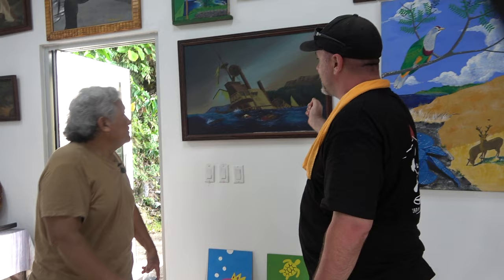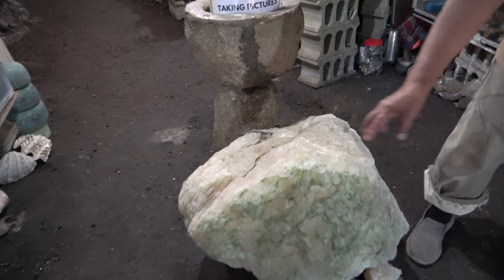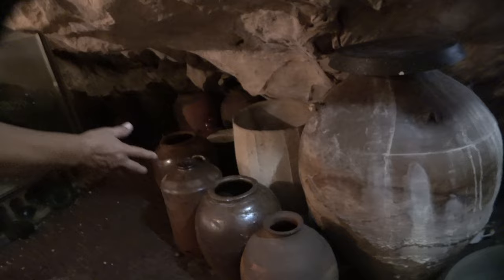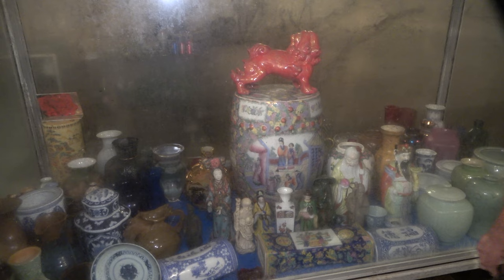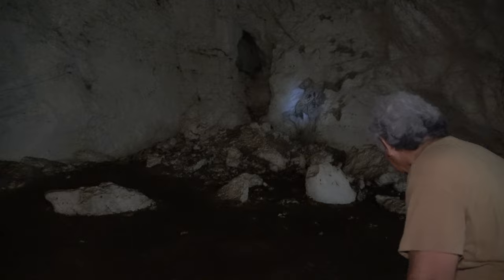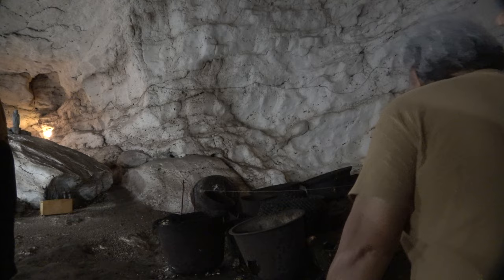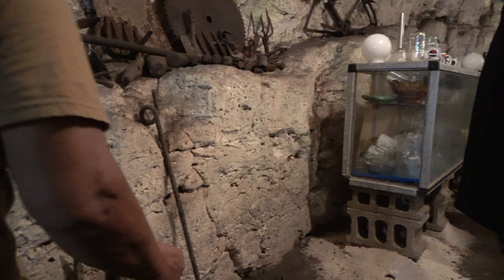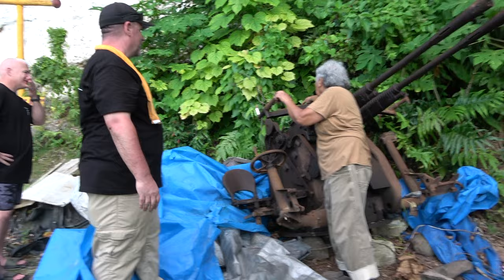Inside Rota Cave Museum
Inside Rota Cave Museum. This video is the full and uncut version of inside the cave museum. The Rota Cave museum is filled with just about anything you can imagine and then some.  Definitely worth trip to Rota just for that. Thank you to Matias Taisacan for the unbelievable tour!

Japan Treasure Hunters would like to express our gratitude and appreciation for those that made this happen. Mayor Hocog, Dean Manglona (Chief of Staff), Crispin Ooga, Richard Manglona (HPO Coordinator), Antonelli Rosario (HPO Technician II), Matias and Mercedes Taisacan (Rota Cave Museum Curators) for all of their assistance and accommodating us.

Make sure to hit up Japan Treasure Hunters Amazon Store for goodies we use or approve!  Great stuff.

For all the merchandise you can handle check this out and be part of the JTH team.